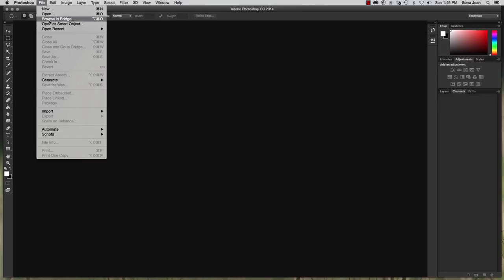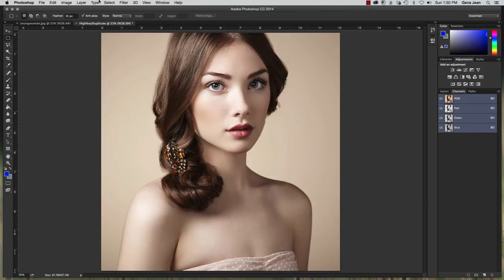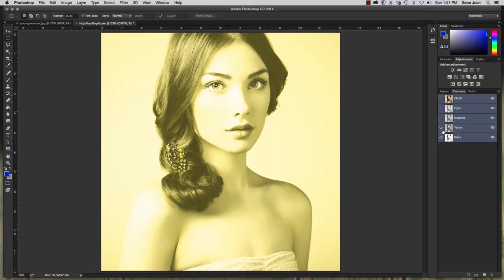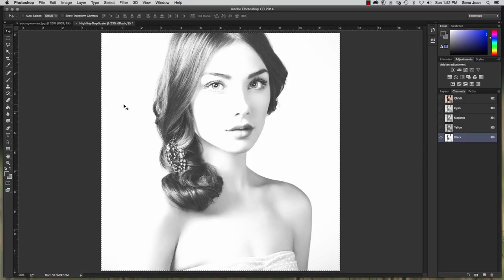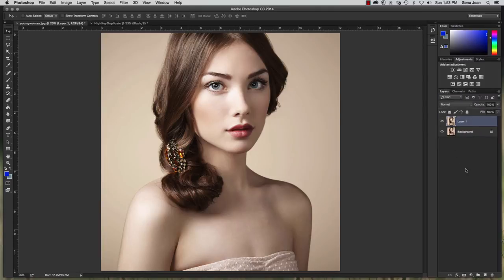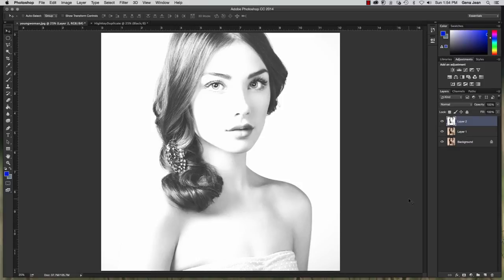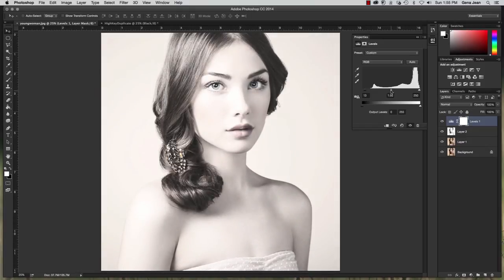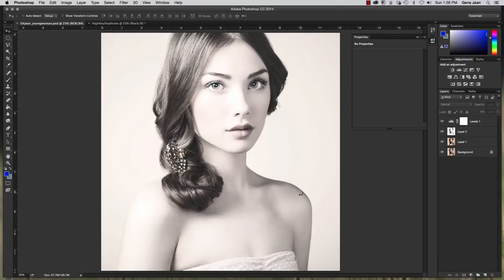Photoshop - High Key Effect in Channel Mixer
How to achieve a high key effect utilizing channels